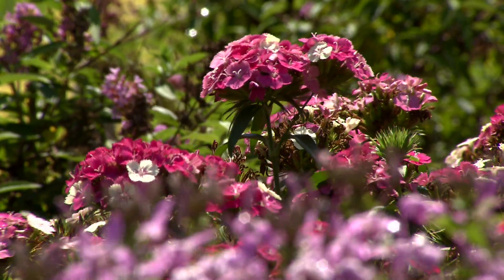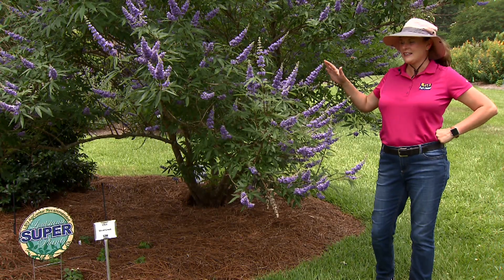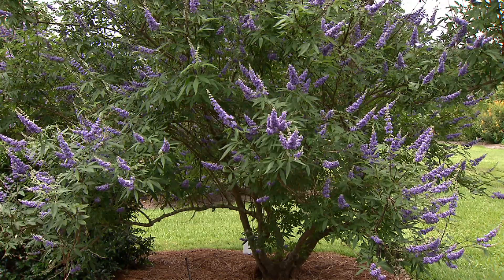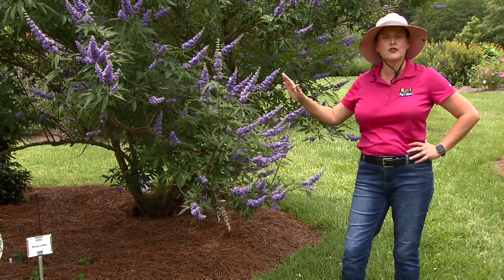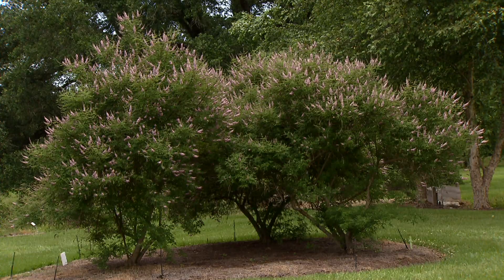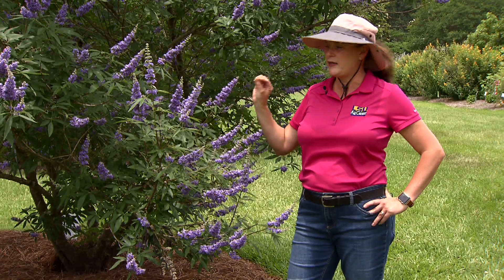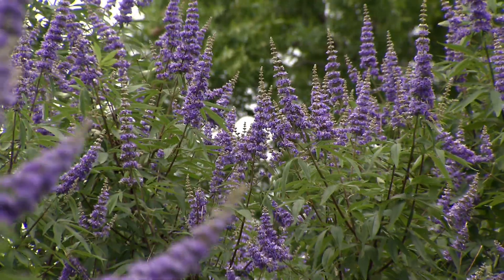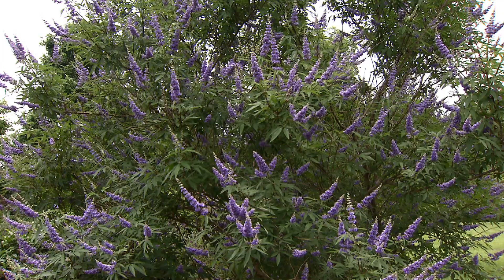Shoal Creek vitex gives shade and beautiful blooms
Thinking of adding a beautiful shrub into your landscape? Then the Louisiana Super Plant Shoal Creek vitex is an excellent choice that grows best in full sun.  On this edition of Get It Growing, LSU AgCenter horticulturist Heather Kirk-Ballard explains why this flowering plant is both beautiful and useful in the landscape.